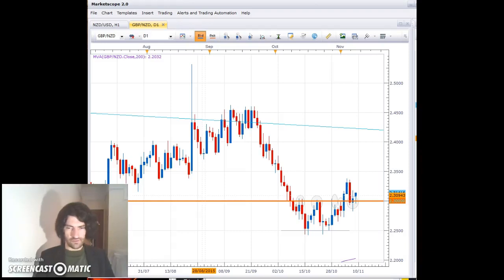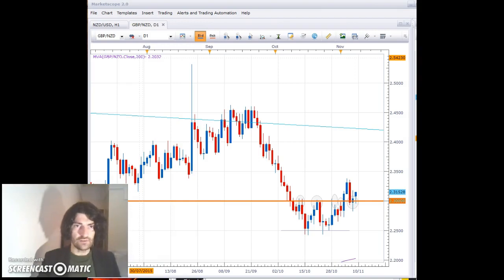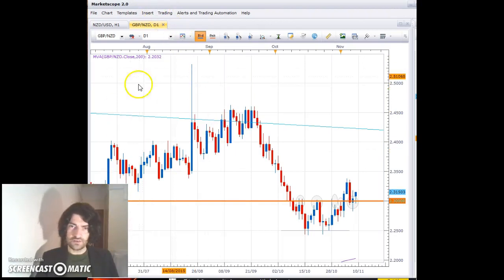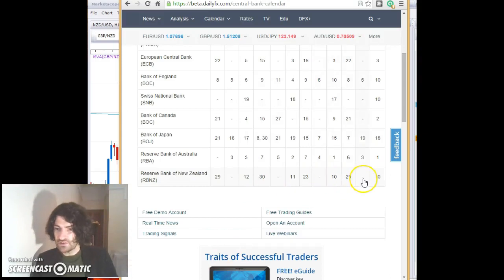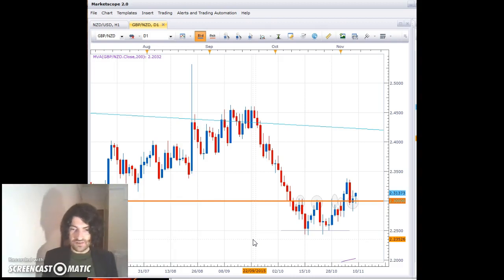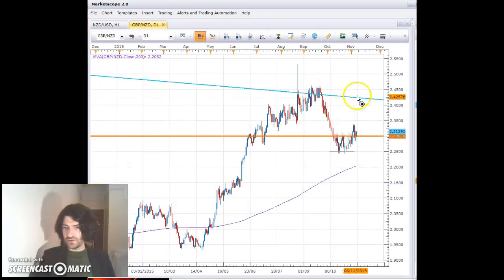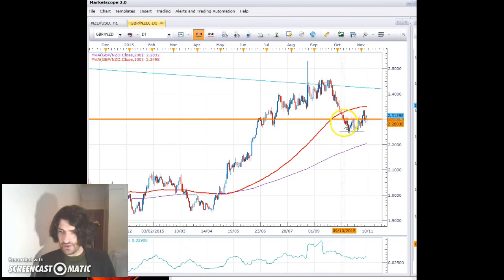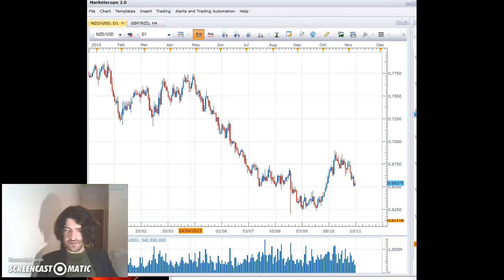GBP/NZD: thoughts going into the end of 2015.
In this FreeFX video, I take stock of where this currency pair is and what we can expect, moving forward into December.